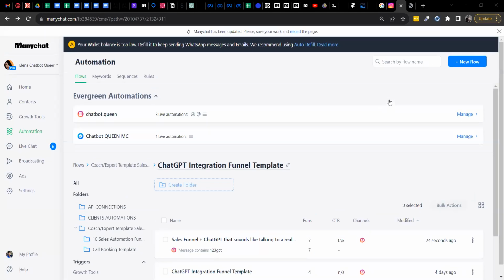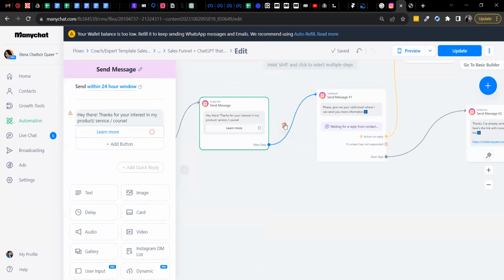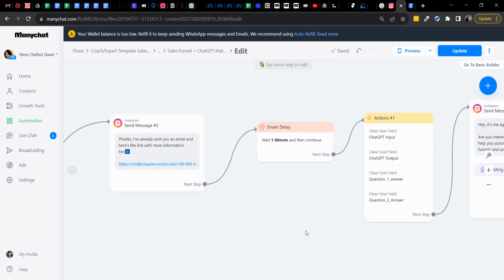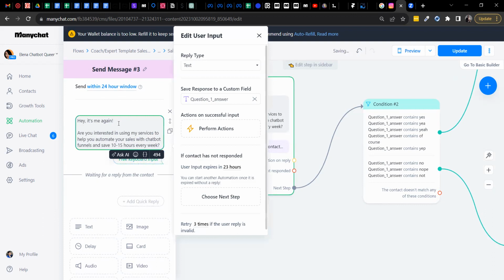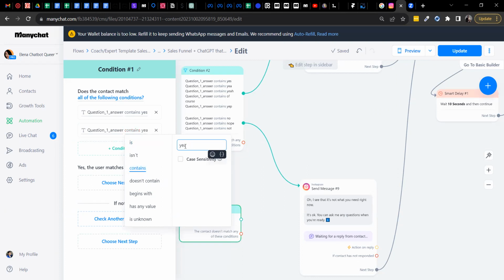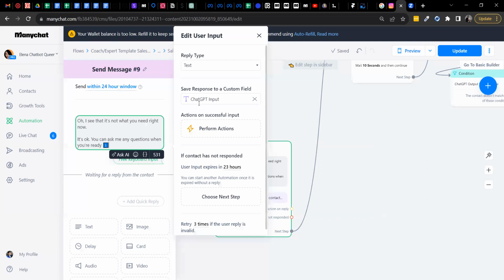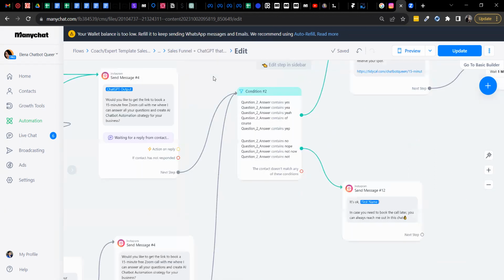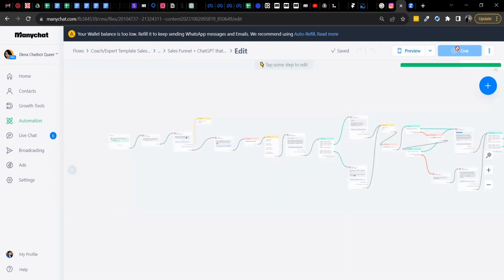Sales Funnel +ChatGPT Seems like talking to a real human